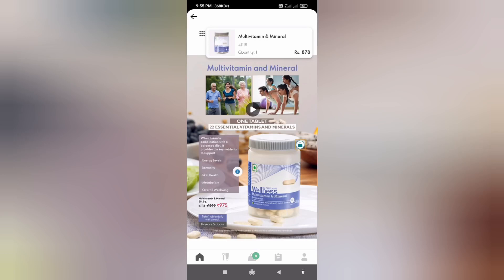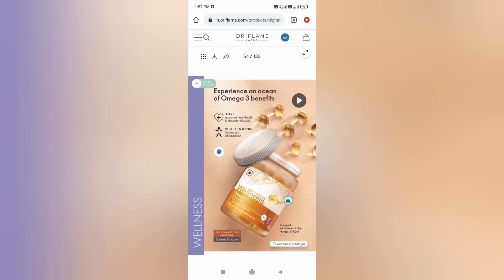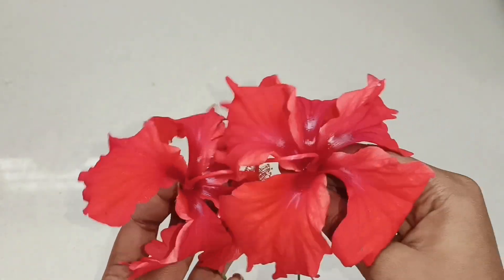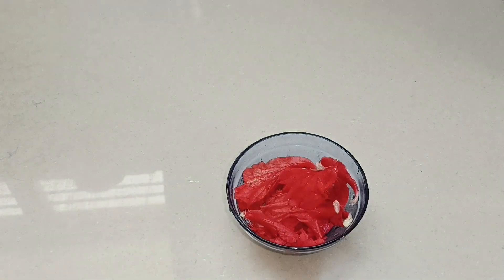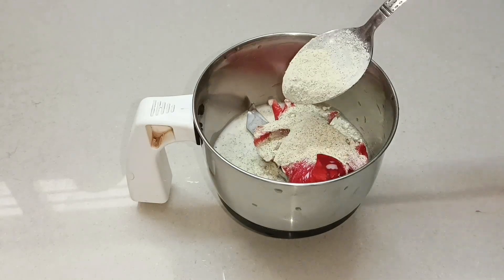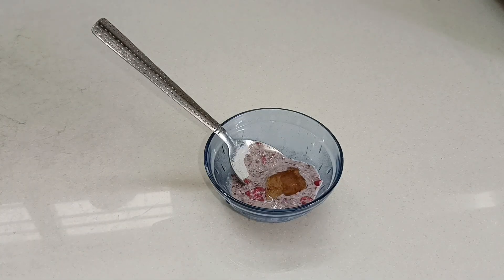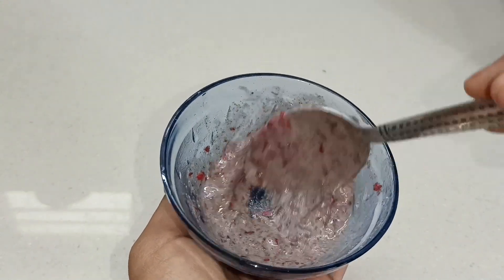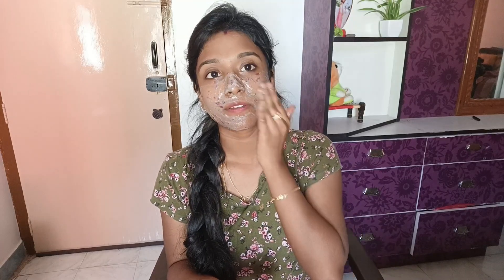hibiscus 🌺 face packஉங்கள் முகத்தில் உள்ள கருமை நீங்க/ Suntan removal/ /gayus lifestyle